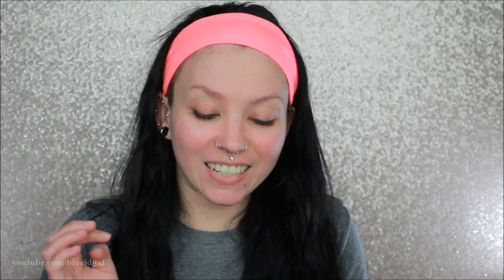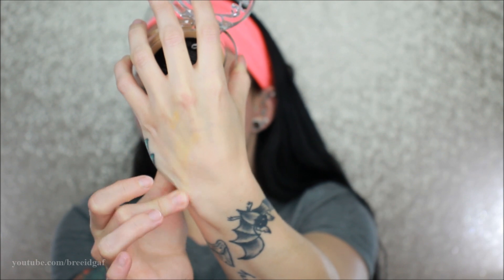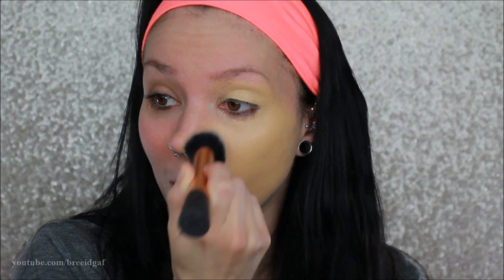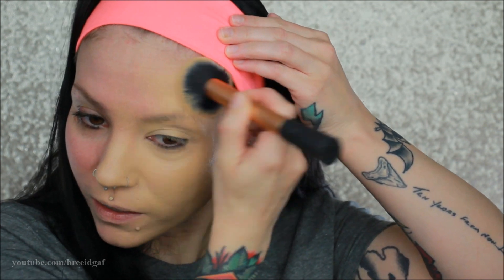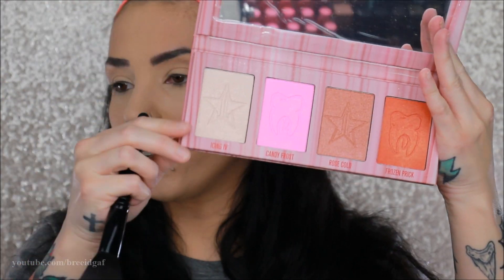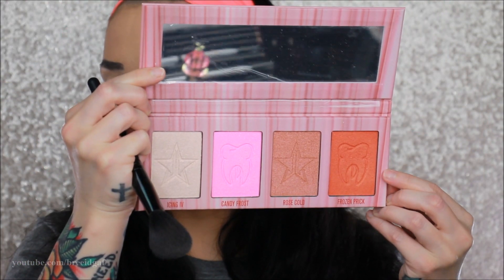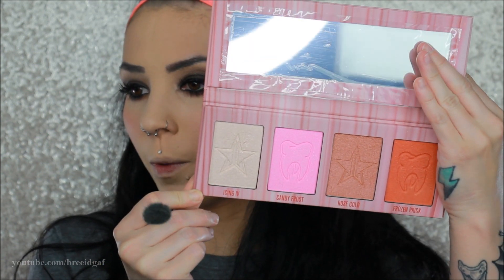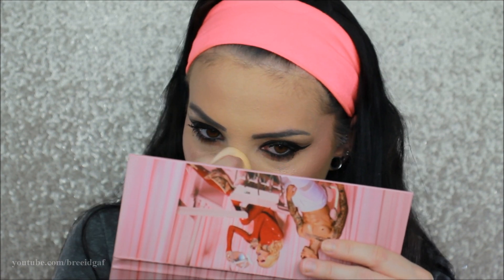Testing Out NEW Makeup & RANTING! | Colourpop, Kylie, KVD, ELF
Hello beautiful souls! Today we have a makeup haul/try on/first impressions, ranting, getting ready type of video. LOL I went on Ulta, spent some money and now I'm trying it out on camera for you all today! Hopefully you enjoy the longer content! Let me know down below and give this video a thumbs up for me! xoxo

❤Camera I Use: Canon EOS Rebel t3i 600D
❤Editing Program I Use: Windows Movie Maker
❤VLOGGING Camera I Use: Sony Cyber-Shot DSC-HX90V

-BreeAnn xoxo